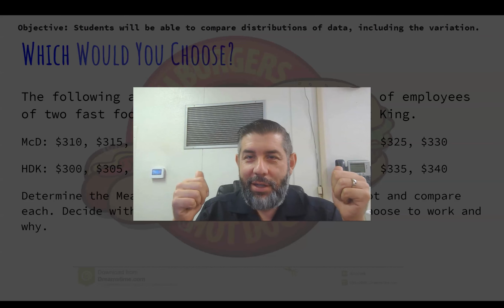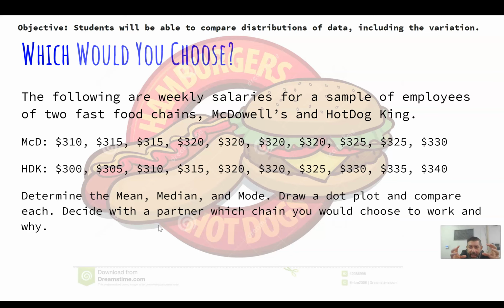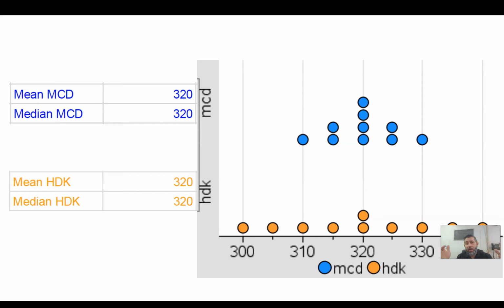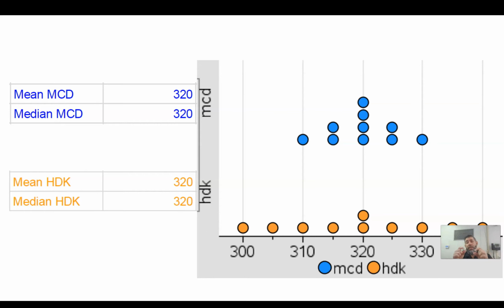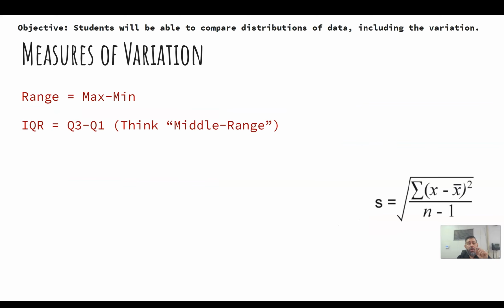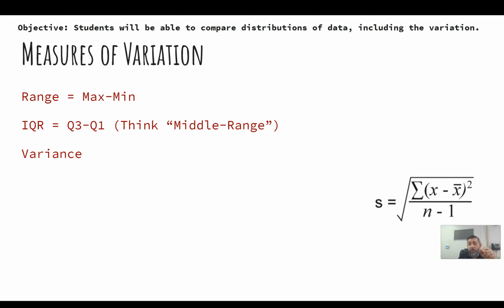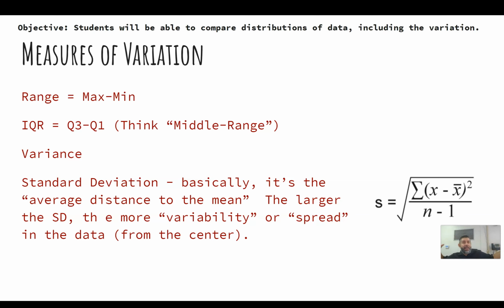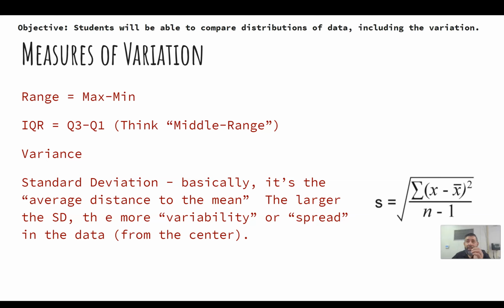Measures of Spread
Statistical measures of "spread". Describing variability in quantitative data.